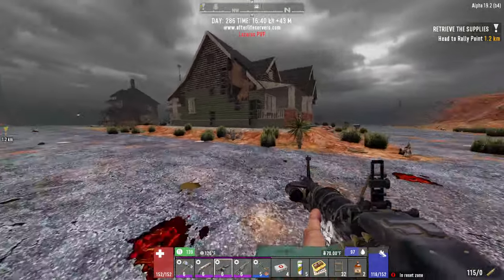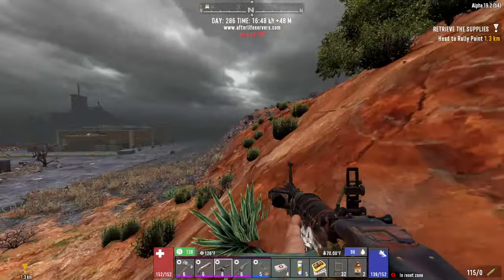7 Days to Die A19 PvP - How To Be The Hunter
... and not the hunted, in 7DaystoDie PvP. This PvP montage video shares some tips for finding players & avoiding being found.

7 Days to Die Alpha19 PvP mayhem.

Lessons:
0:00 Intro
0:47 Guns can be heard far away
4:20 Use stealth instead
5:01 Vehicles can be seen far away
9:04 Vehicles can be heard far away
11:20 Terrain destruction can be seen far away
13:01 Don't use headlamps
15:07 Airdrops spawn on players
16:00 Use directional audio clues
19:02 Raiding is loud
20:20 Horde night is PvP night